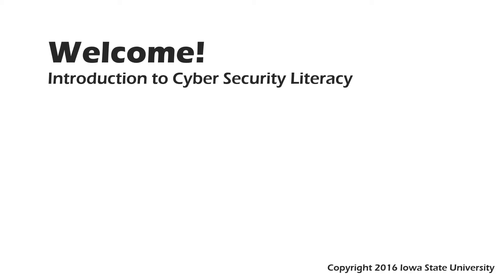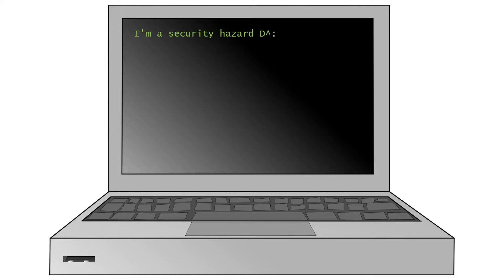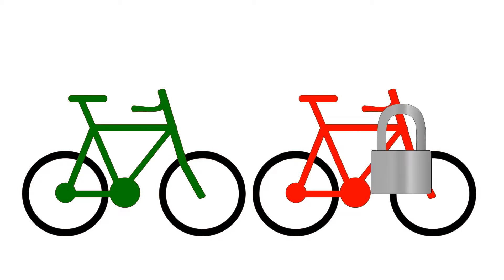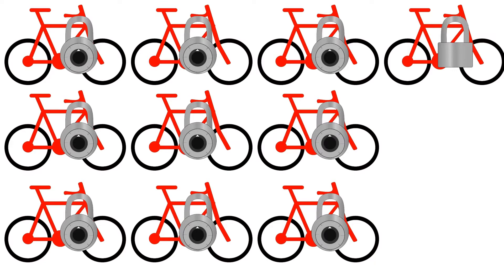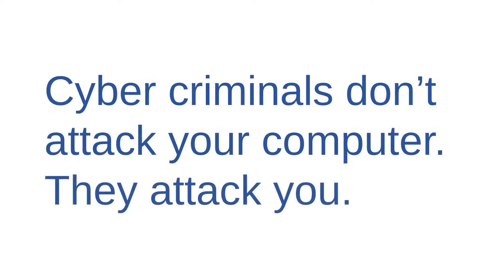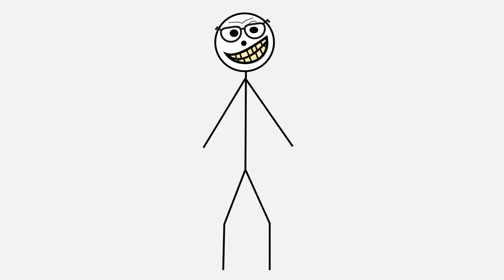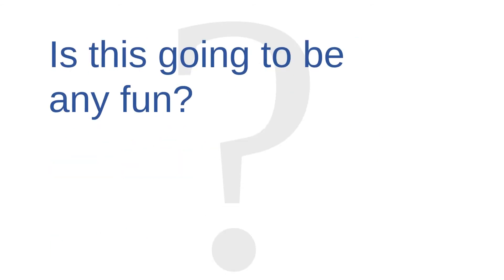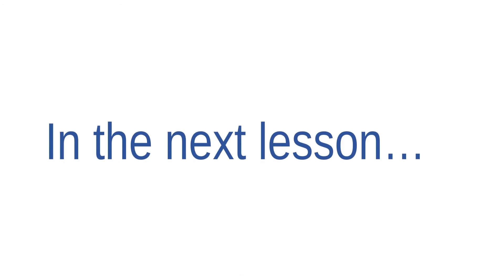Why Study Cyber Security?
Sketches some reasons why everyday people would want to study cyber security.